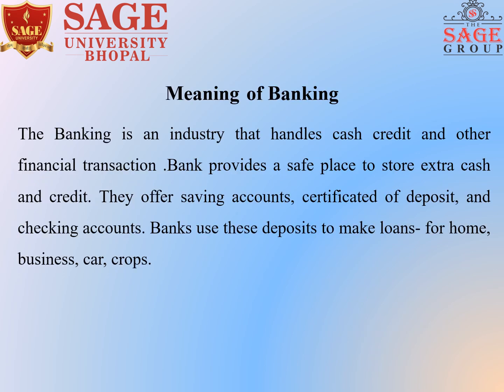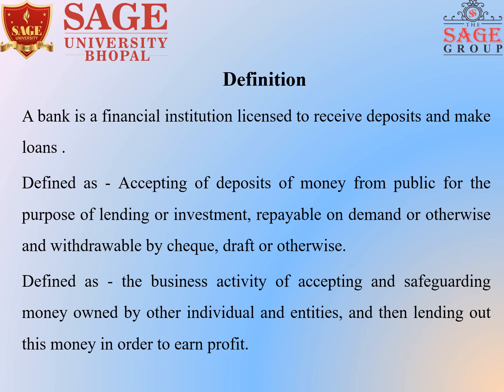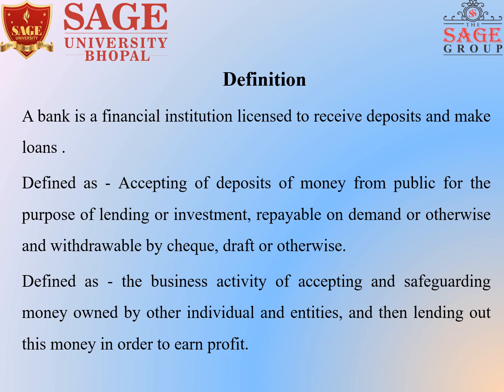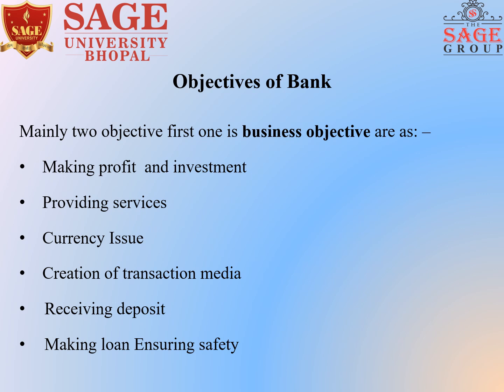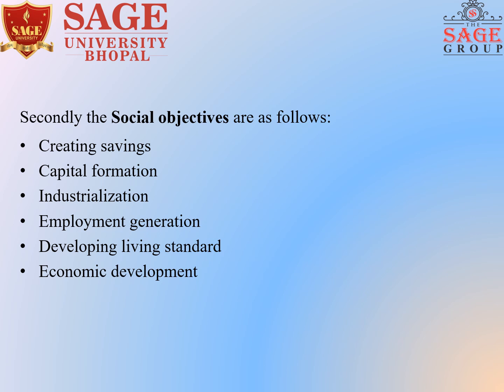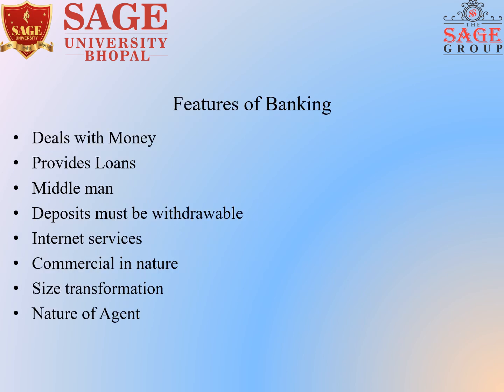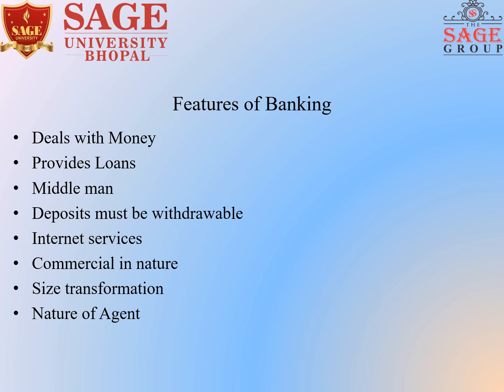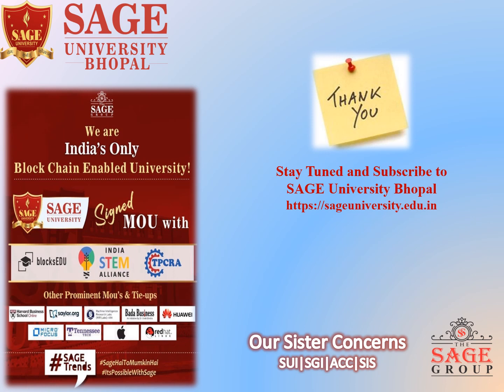Introduction to Indian Banking System |School of Management | SAGE University Bhopal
A bank is a type of financial institution that is authorized to issue loans and take savings and checking deposits. In addition, banks offer related services like currency exchange, safe deposit boxes, certificates of deposit (CDs), and individual retirement accounts (IRAs).